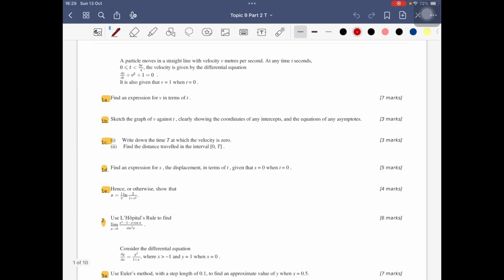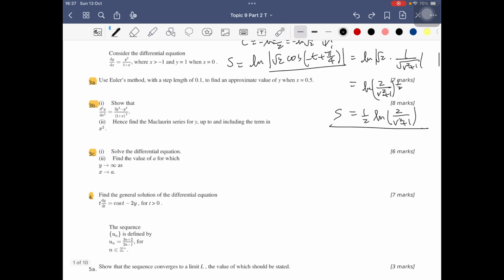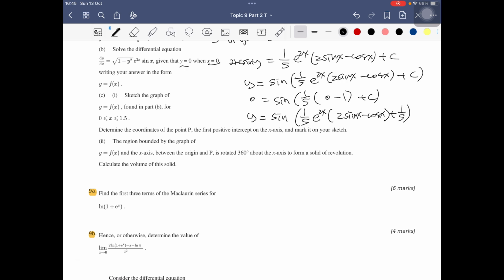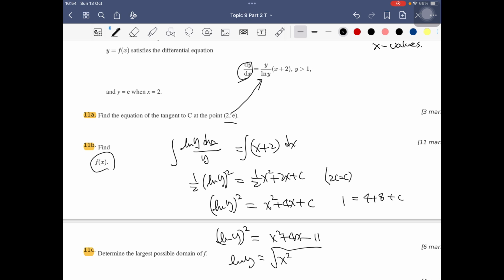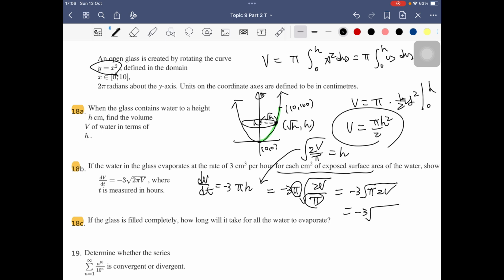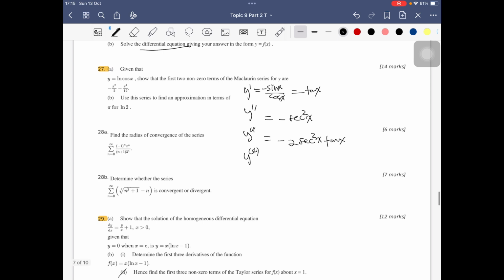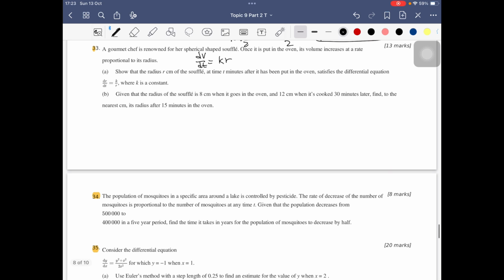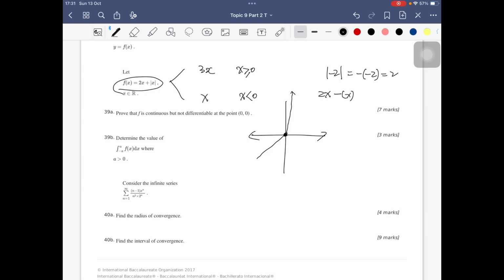IB Maths aa T5. Differential eq. Maclaurin series solved examples, Part 2